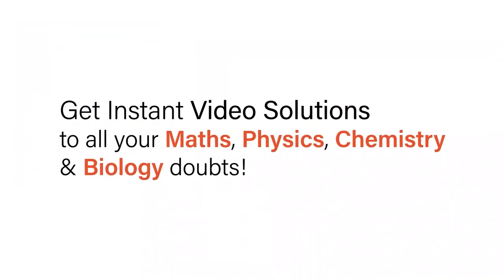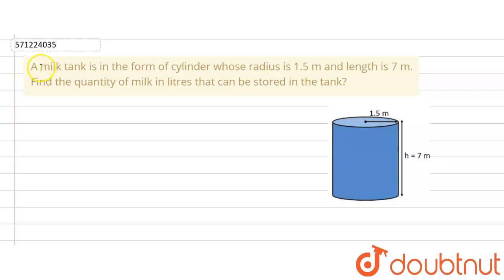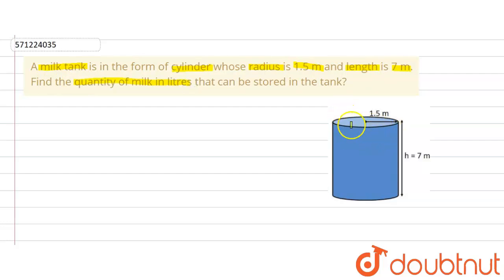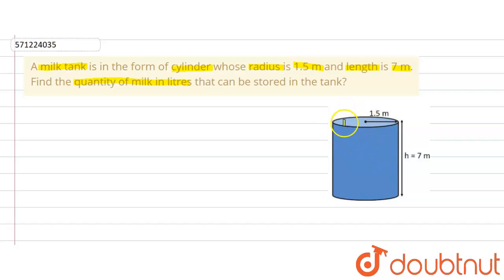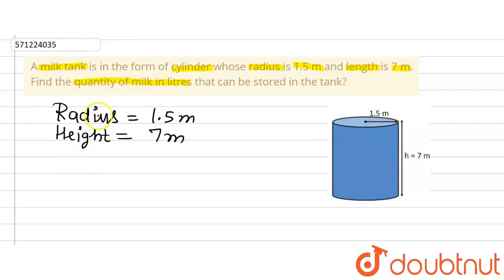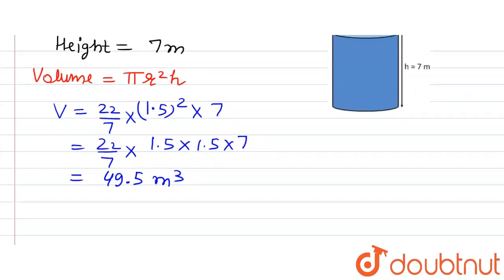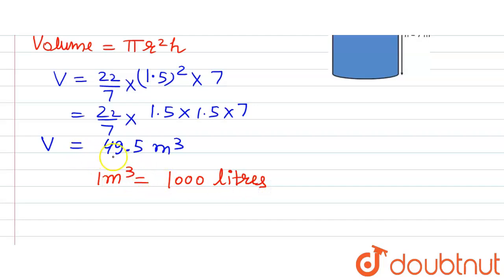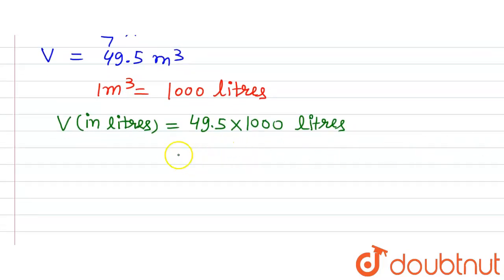A milk tank is in the form of cylinder whose radiusis 1.5 m and length is 7 m. Find the quantity...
A milk tank is in the form of cylinder whose radiusis 1.5 m and length is 7 m. Find the quantity of milk in litres that can bestored in the tank?
Class: 8
Subject: MATHS
Chapter: MENSURATION
Board:CBSE

👉 Have Any Query? Ask Us.